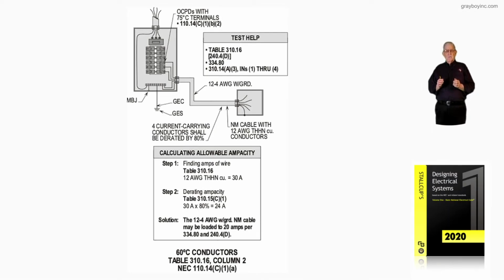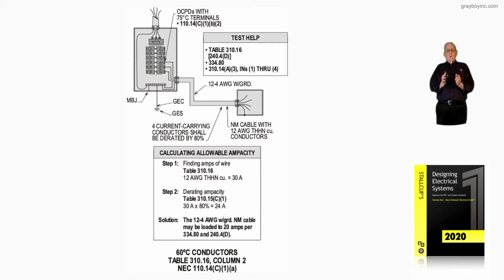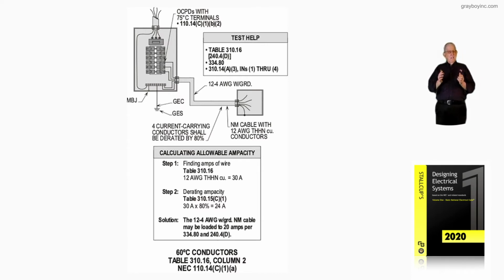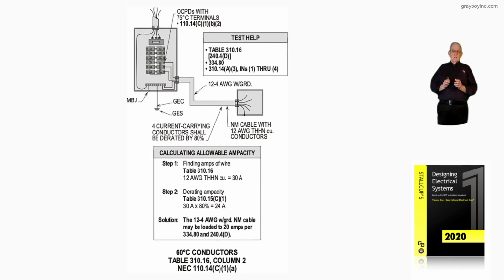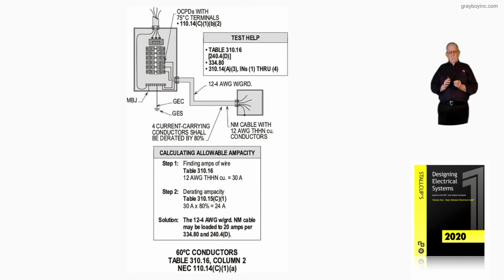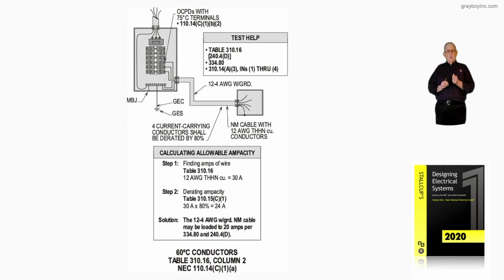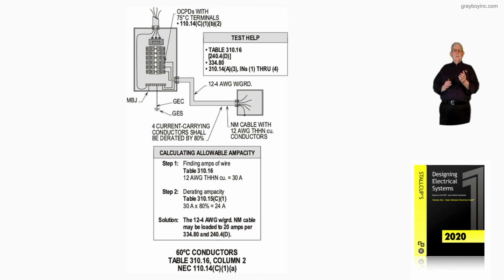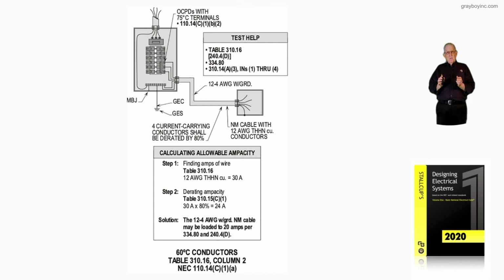14-15 (a) 60°C CONDUCTORS - TABLE 310.16, COLUMN 2 AND 110.14(C)(1)(a)